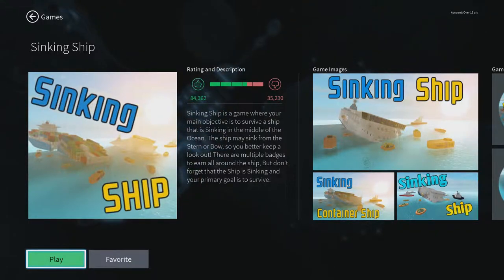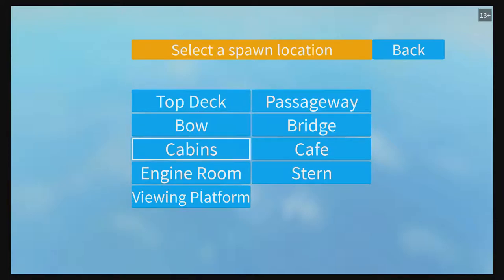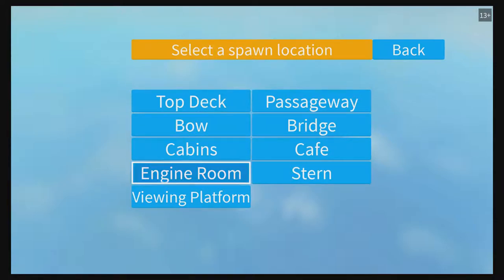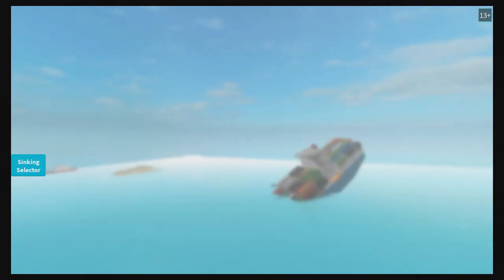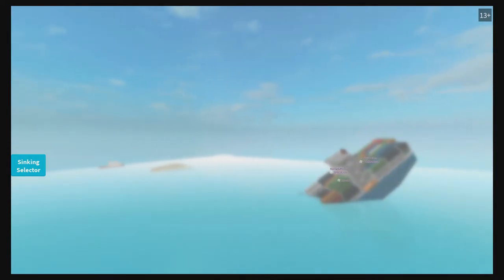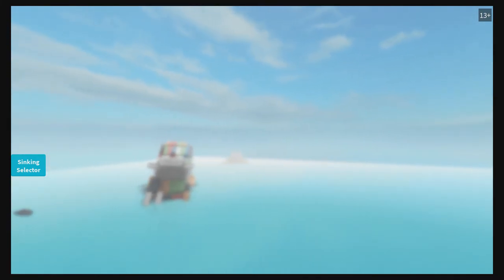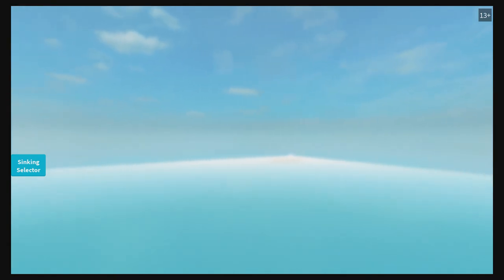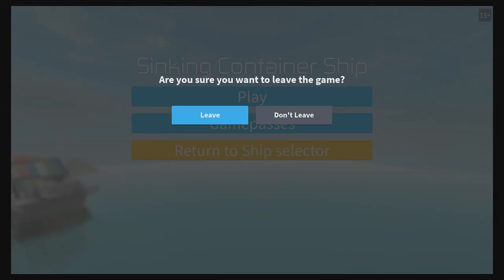Roblox Xbox One Gameplay Episode 44 Sinking Ship